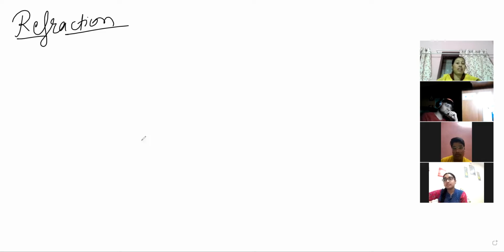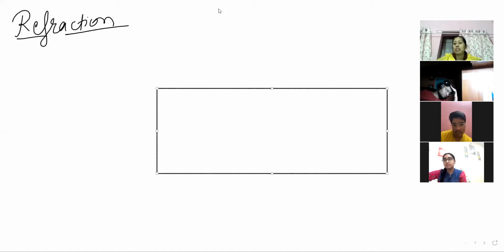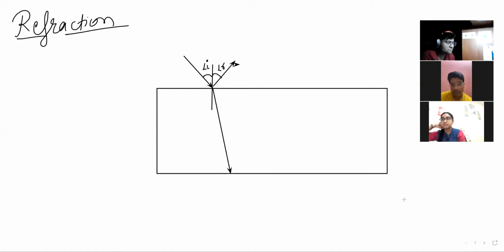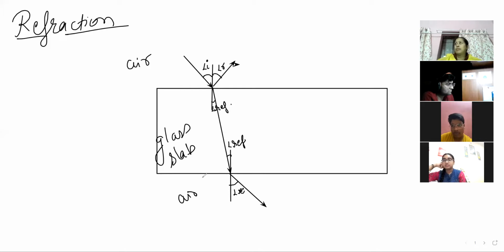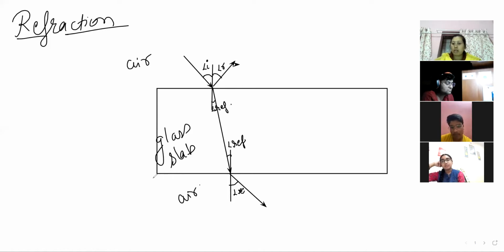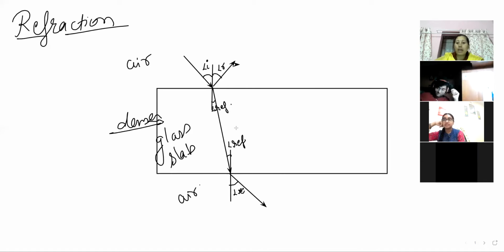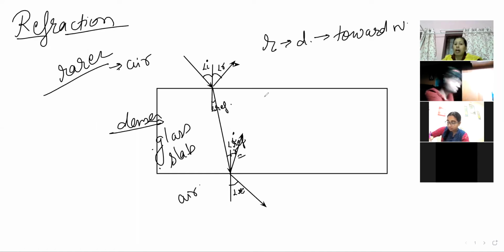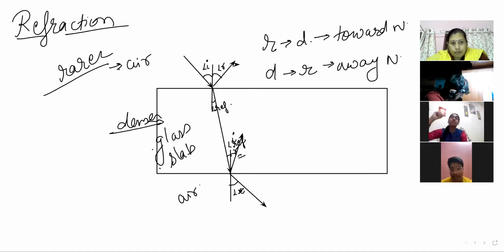reflection and refraction of light